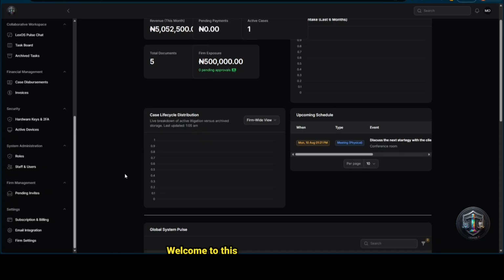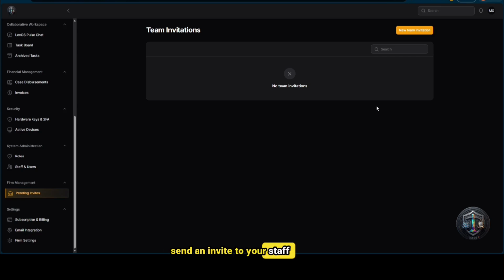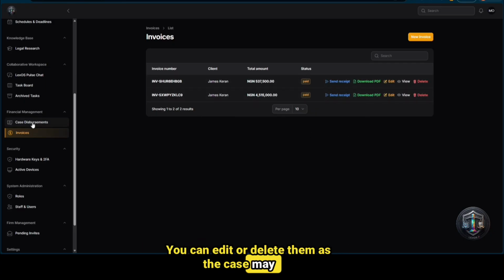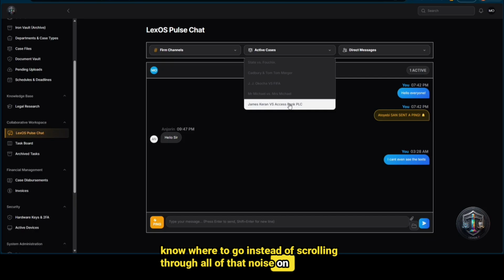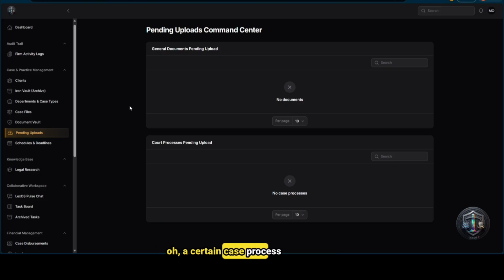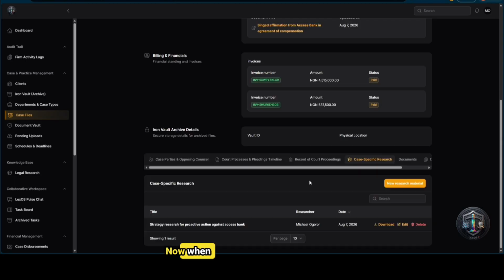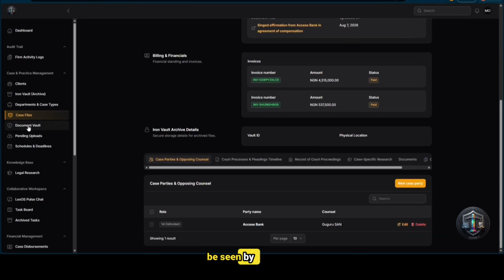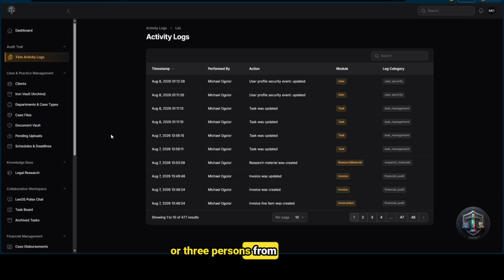LexOS quick walkthrough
A walkthrough video detailing menus and functions of the LexOS platform.